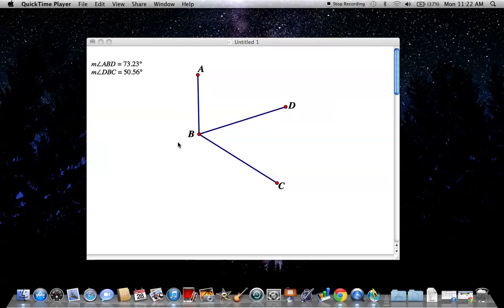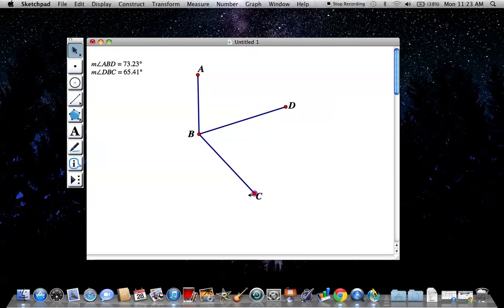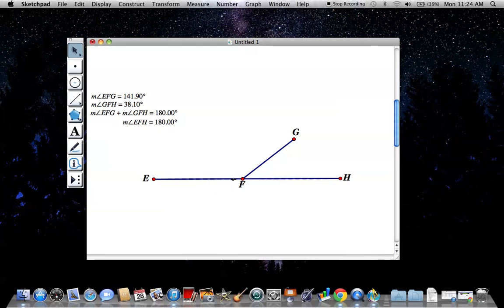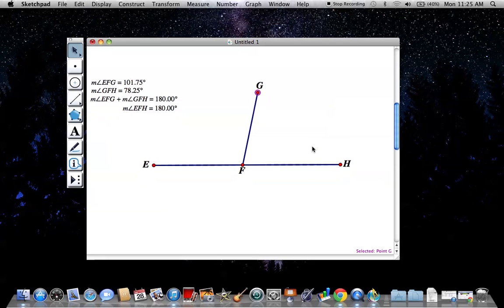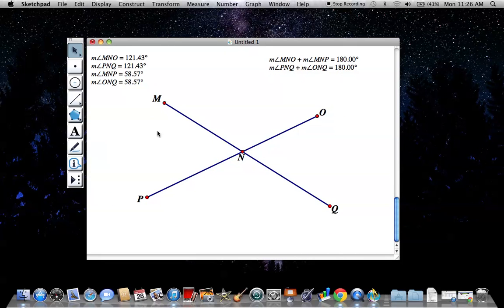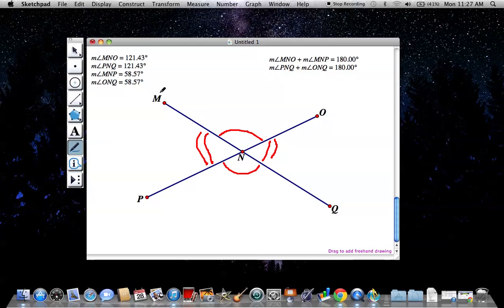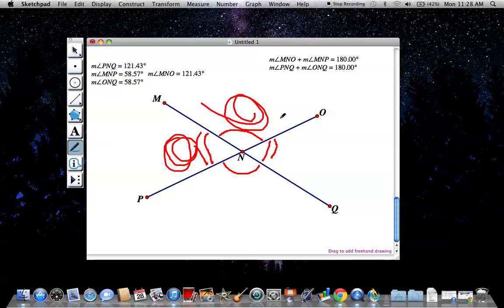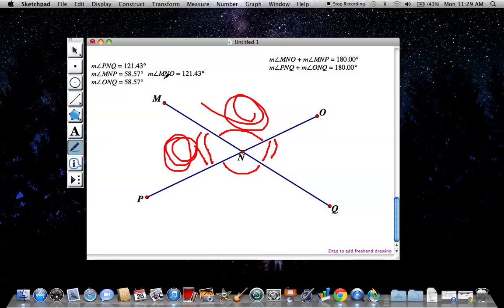Ch 1 Sec 4